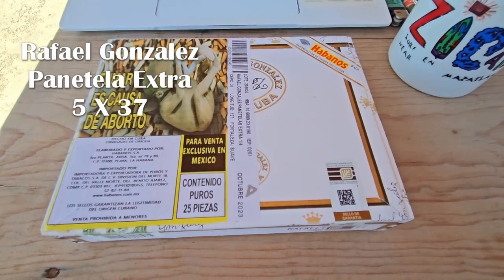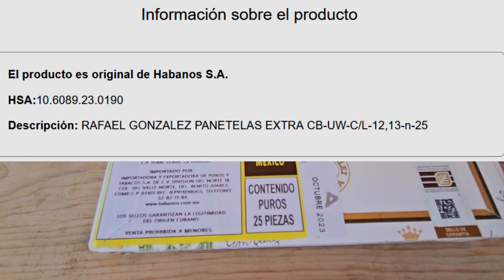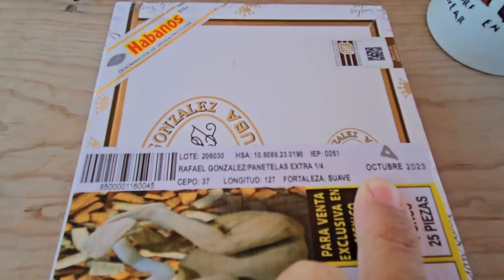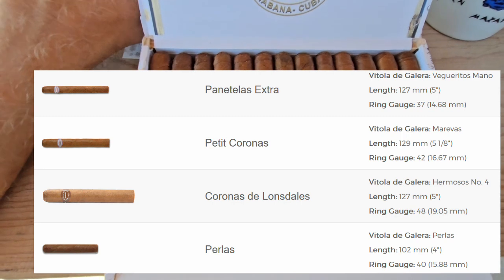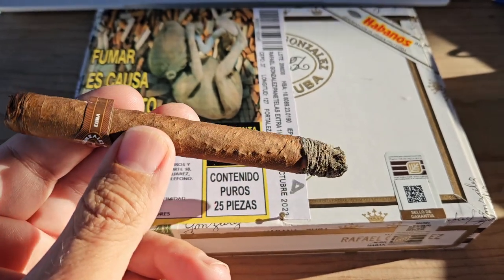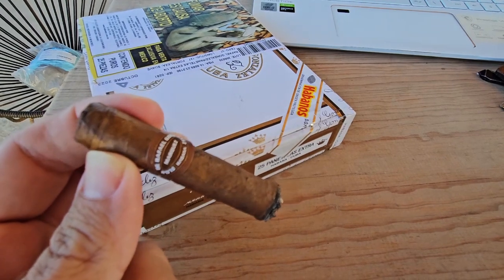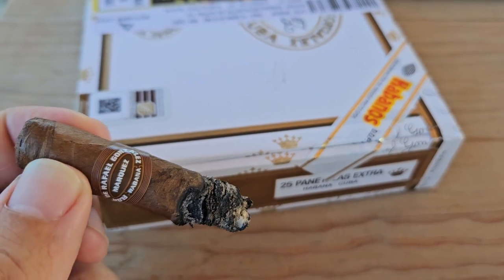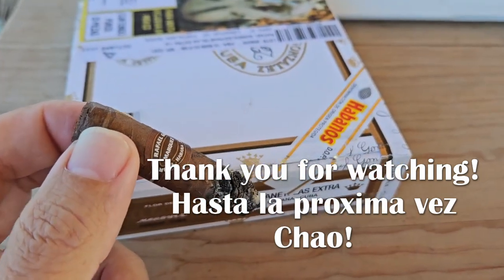Rafael Gonzalez Panetelas Extra 5 X 37 Habanos Cigars Puros unboxing & first impressions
Rafael Gonzalez Panetelas Extra 5 X 37 Habanos S.A.
"All sizes are made with filler and binder leaves coming from the Vuelta Abajo zone, in Pinar del Río region and it is characterized by a light strength.
Rafael González vitolas are made “Totalmente a Mano con Tripa Larga” – Totally Handmade with Long Filler and just one is made with short filler technique."